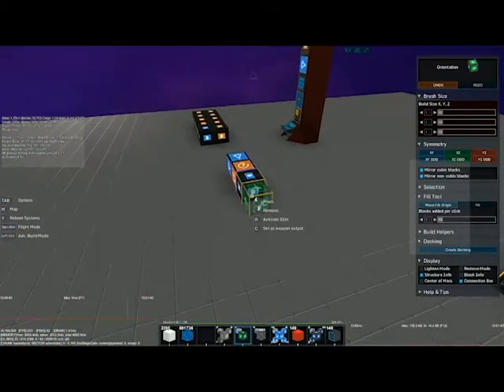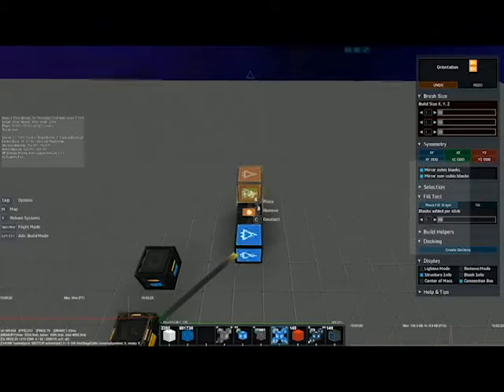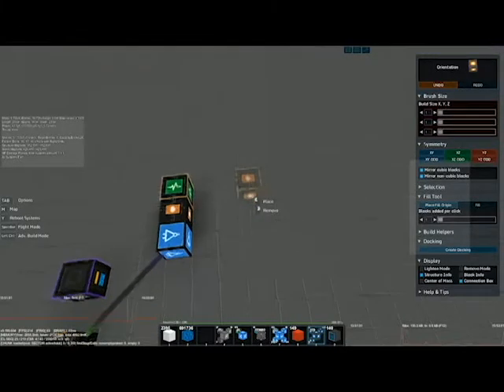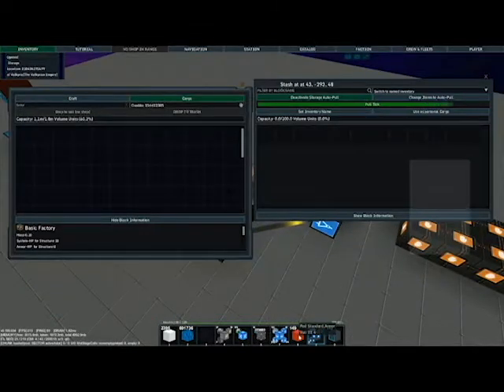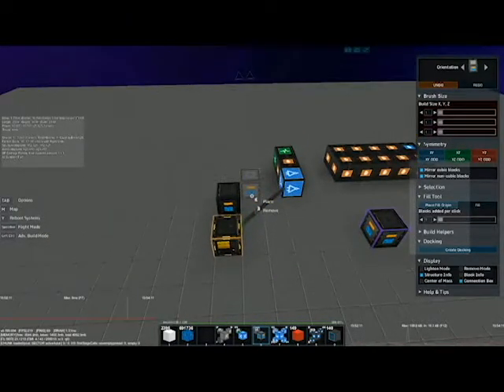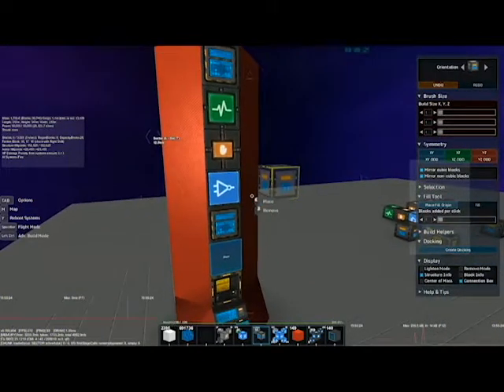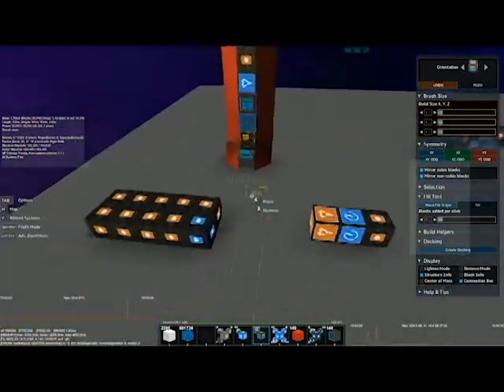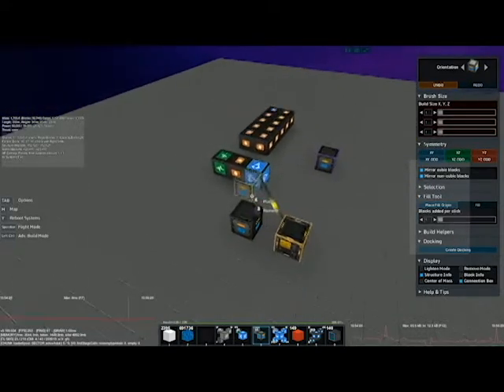Auto Factories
A tutorial on how to build automatic factories in StarMade